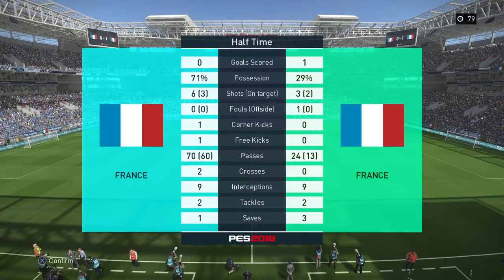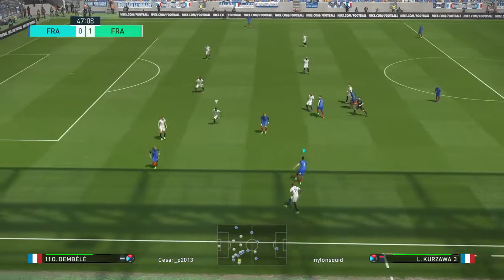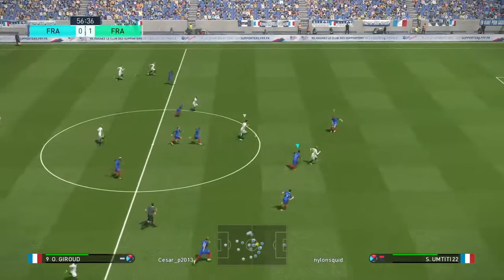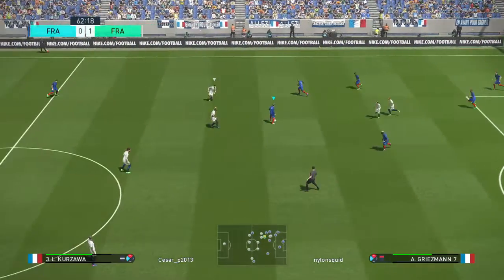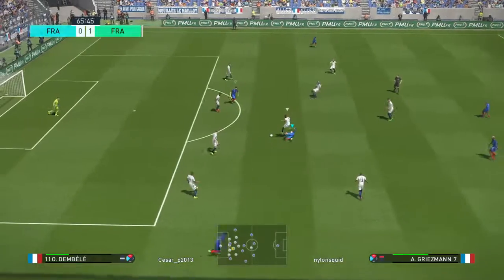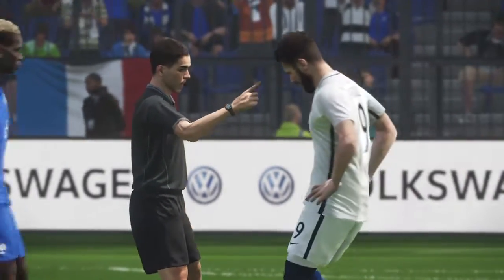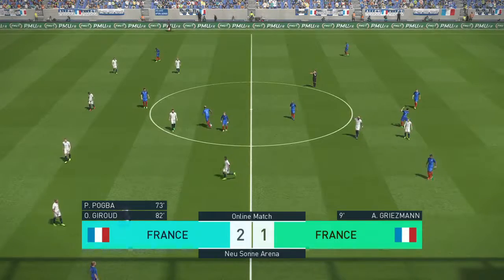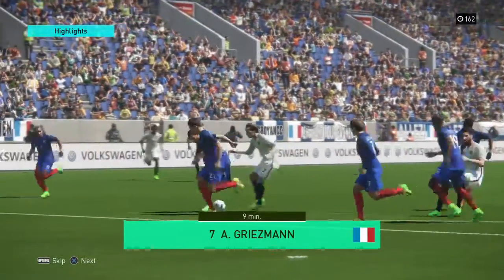PRO EVOLUTION SOCCER 2018 Online Beta_20170723220529